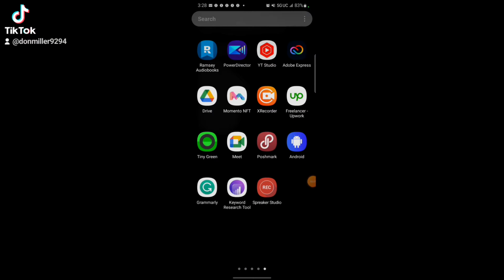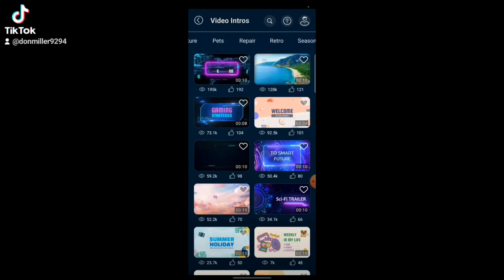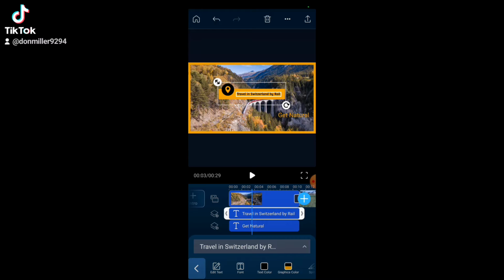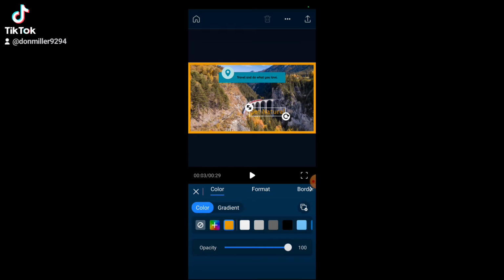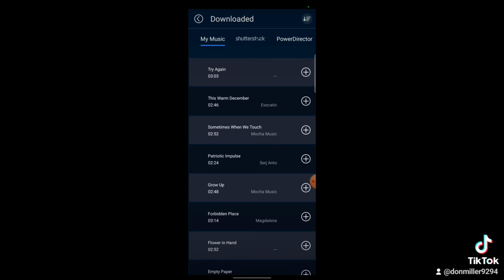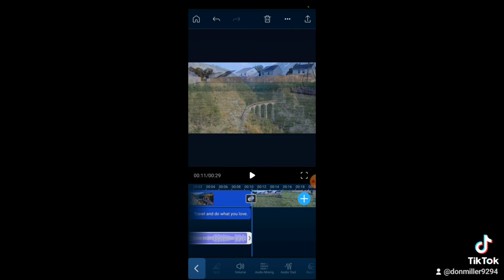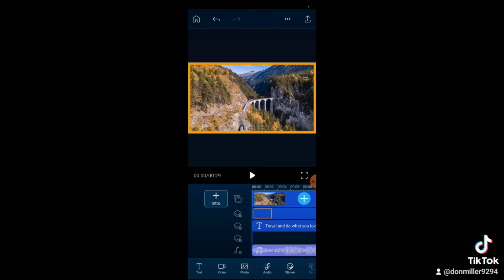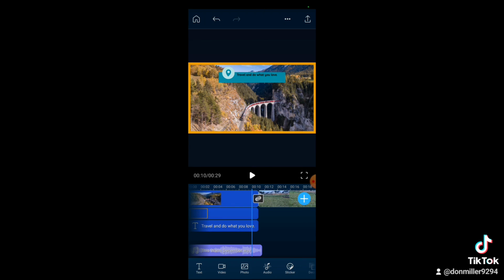Power Director video editing tutorial.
one of my favorite video editing app on a mobile phone. I want to show you a quick video on some of the things you can do on this app.